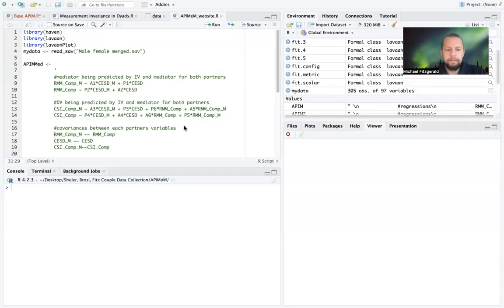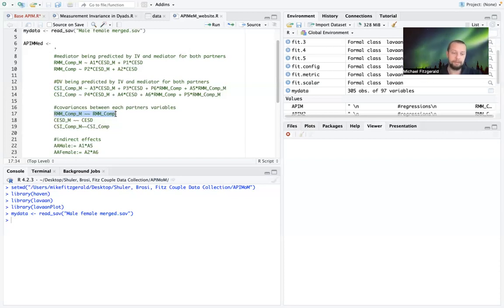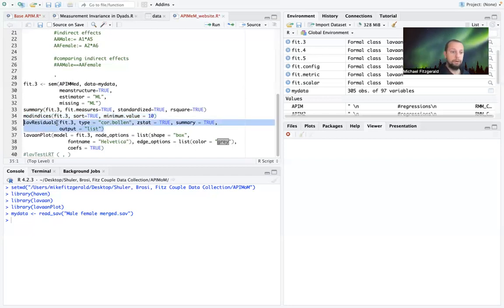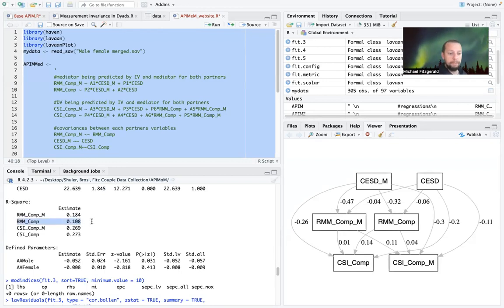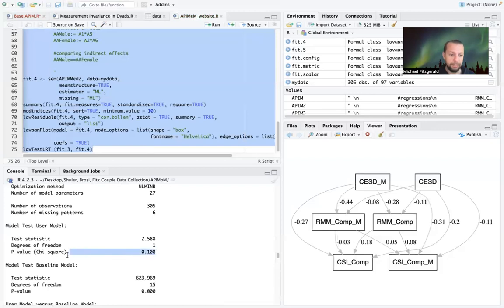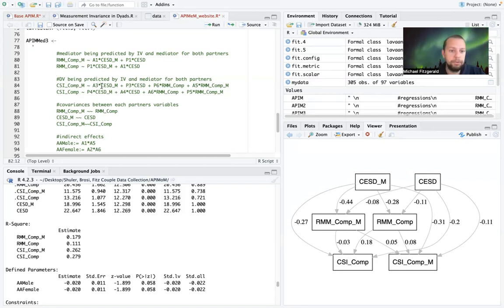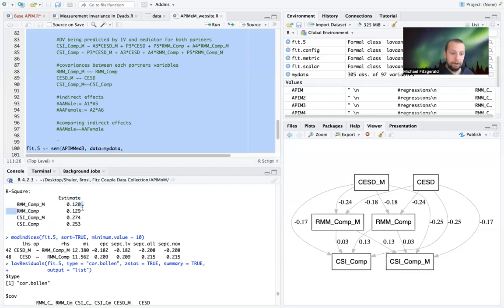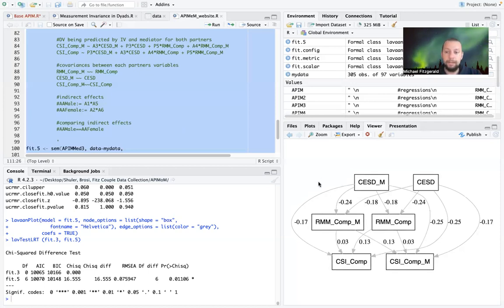Dyadic Data Analysis: Actor Partner Interdependence Mediational Model in Lavaan (HDFS 6583)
In this video I go over the actor-partner interdependence mediational model (APIMeM) in lavaan. I demonstrate how to estimate the APIMeM, use the lavaanPlot package to create a rudimentary figure, constrain both direct and indirect effects to equality, and conduct chi-square difference tests in nested models. I briefly discuss global and local fit within the model.